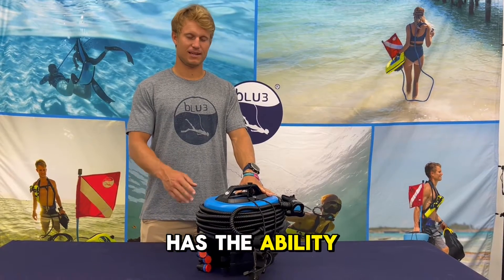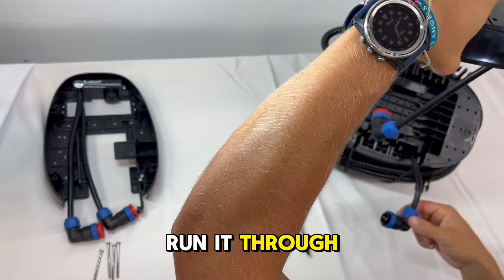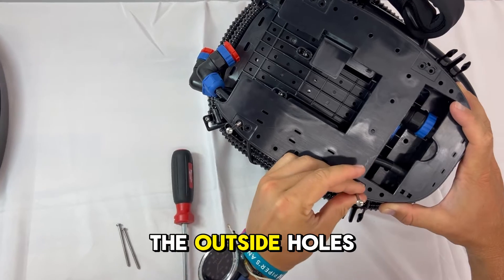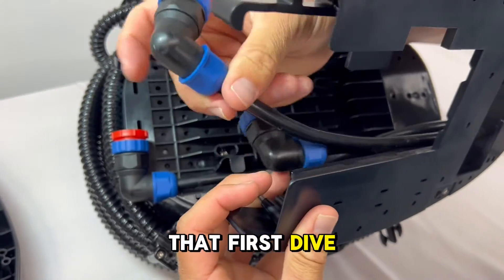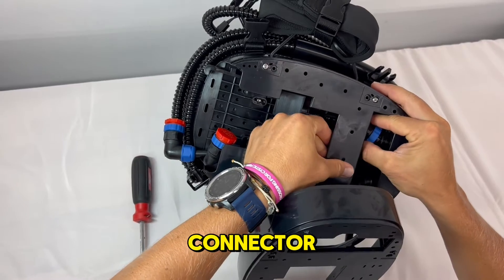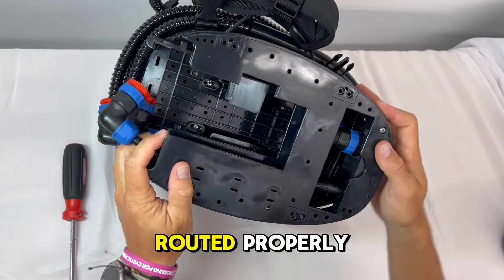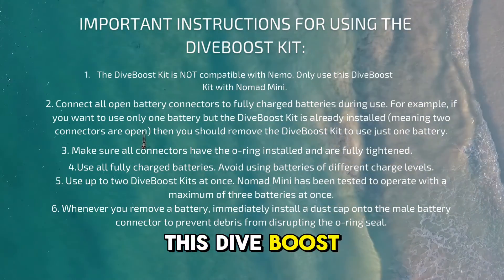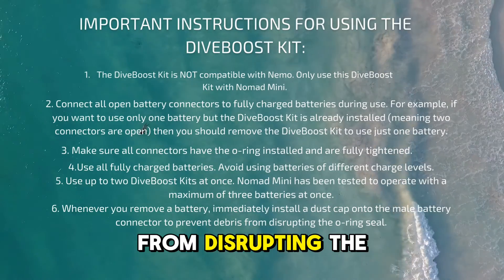Nomad Mini DiveBoost Kit Assembly Instructions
Learn how to install the DiveBoost Kit on the Nomad Mini with our comprehensive step-by-step tutorial. This video covers everything from unboxing the kit to testing the final setup, ensuring a smooth and efficient installation process. Please watch the entire video for important instructions at the end of the video.

IMPORTANT INSTRUCTIONS FOR USING THE DIVEBOOST KIT:

The DiveBoost Kit is NOT compatible with Nemo. Only use this DiveBoost Kit with Nomad Mini.

Connect all open battery connectors to fully charged batteries during use. For example, if you want to use only one battery but the DiveBoost Kit is already installed (meaning two connectors are open) then you should remove the DiveBoost Kit to use just one battery.

Make sure all connectors have the o-ring installed and are fully tightened.

Use all fully charged batteries. Avoid using batteries of different charge levels.

Use up to two DiveBoost Kits at once. Nomad Mini has been tested to operate with a maximum of three batteries at once.

Whenever you remove a battery, immediately install a dust cap onto the male battery connector to prevent debris from disrupting the o-ring seal.

0:00 - Introduction
0:10 - Battery Connection Overview
0:30 - Unboxing and Parts Overview
1:30 - Preparing for Assembly
2:30 - Attaching the DiveBoost Kit: Single Kit
5:00 - Attaching the DiveBoost Kit: Second Kit
6:22 - Ensuring Proper Connections
6:35 - Using Fully Charged Batteries
6:50 - Maximum DiveBoost Kits and Batteries
7:00 - Removing and Securing the Battery
7:07 - Enjoying Extra Dive Time
7:15 - Conclusion

The Nomad Mini DiveBoost Kit allows you to connect up to three batteries simultaneously, extending your dive time and enhancing your underwater adventures. This tutorial ensures that you correctly install and use the DiveBoost Kit for optimal performance. Learn how to manage battery connections, secure the kit, and test the setup for a seamless diving experience.